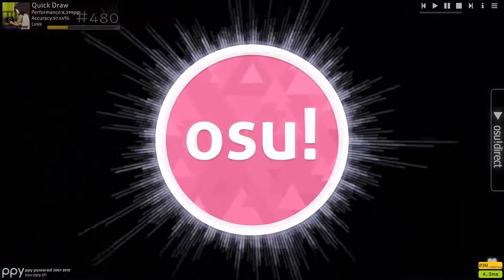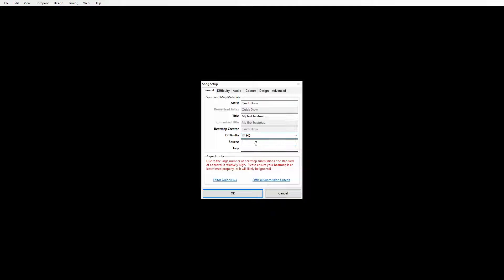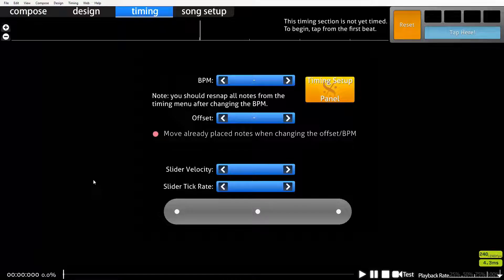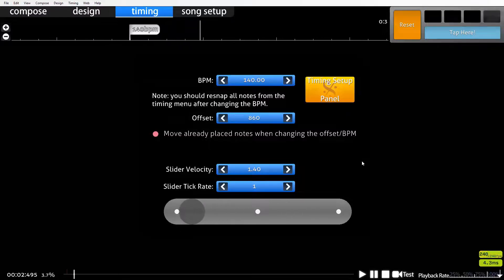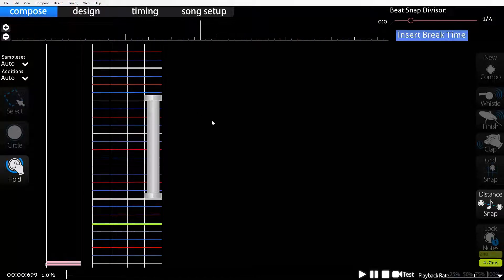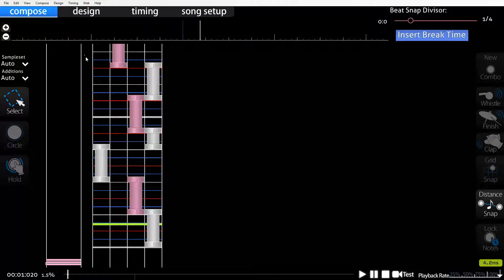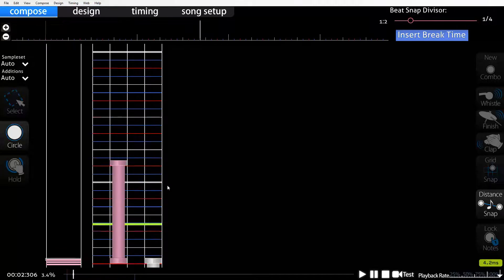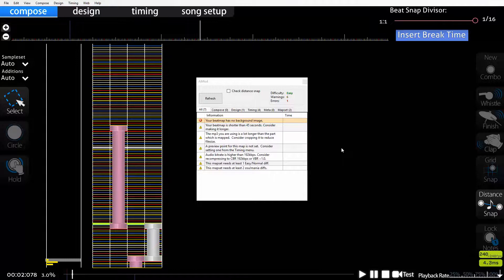How to make an osu!mania beatmap!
A guide to the basics of using the osu! editor to make mania maps!

2024 Update (and song link):
Thanks for anyone still watching this video! Sorry I haven't been online in a long time! Please find a link to the I used in this video on my Sound Cloud page. Of course, feel free to map it in any rhythm game you please (I'd love to see it / play your map if you do!):